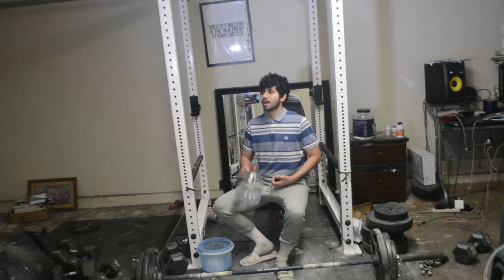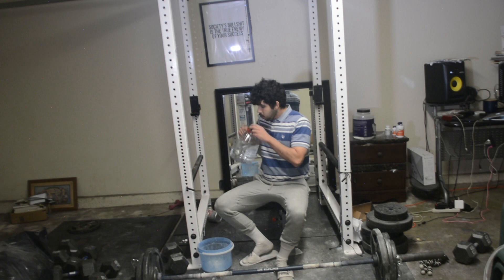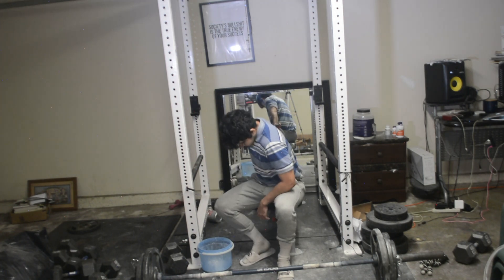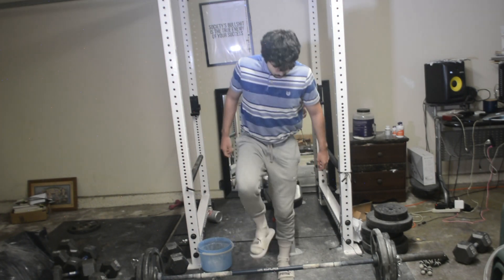225 x 12 Deadlifts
Deadlifts is one of the essential lifts in powerlifting. The 3 main exercises to guarantee strength and size are squats, bench, and deadlifts. Deadlifts workout many muscles including glutes, quads, traps, hamstrings, among many others. In this video I deadlift 225 lbs for 12 reps.